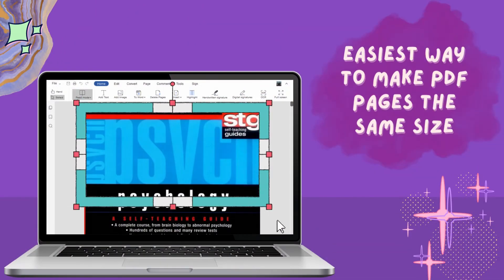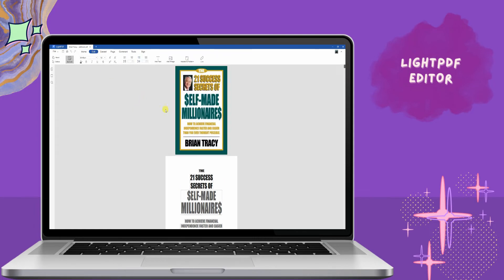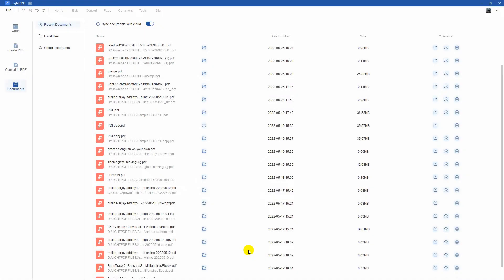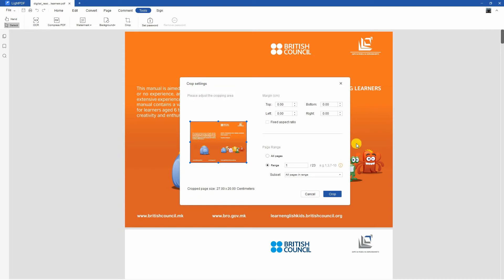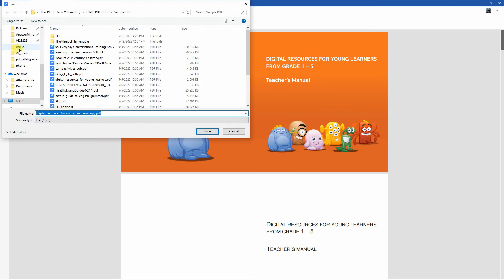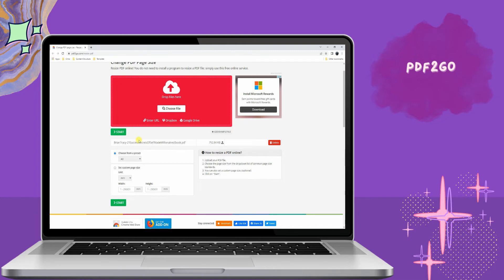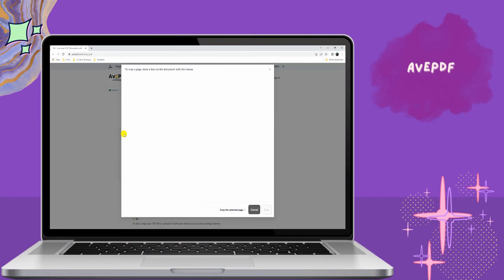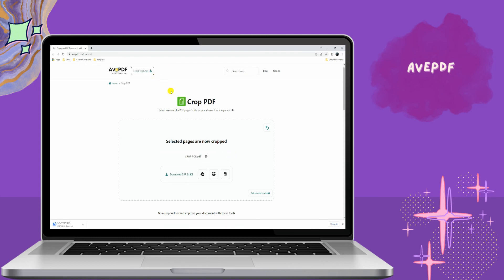How to Change PDF Page Size | Easiest Way to Make PDF Pages the Same Size | LightPDF Editor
PDF with different size makes people annoying. Good thing, we have here the helpful tools to make pdf pages same size. It saves your time a lot.

Have you ever encountered PDFs of different sizes? Maybe those PDFs are combined PDF and that’s why they don’t have the same page size. To solve it, you can find a PDF tool to scale the PDF pages to the same size. Choosing a suitable PDF tool will save you time. We listed some high qualified PDF tools for you to make pdf pages same size.

Easist Way to Make PDF Pages the Same Size

0:00 Intro
0:07 LightPDF Editor
1:23 PDF2GO
1:52 AvePDF
2:17 Ending

🔸 About LightPDF

LightPDF provides you with cloud-based PDF processing and collaboration solutions. You can easily manage PDF files with cloud storage services, PDF reading, annotating, editing & converting, sharing and collaboration services, and greatly improve office and study productivity.